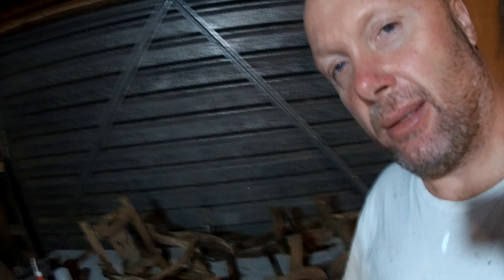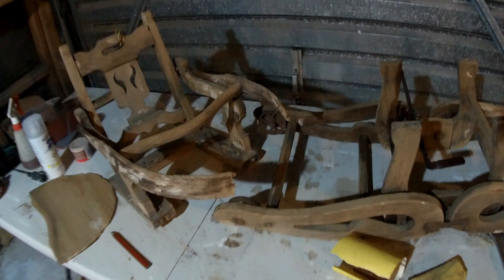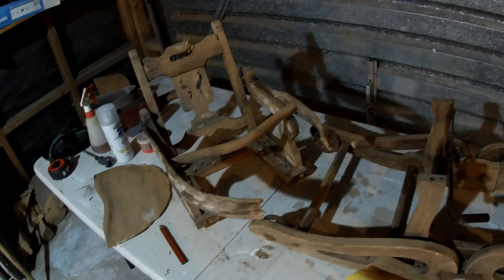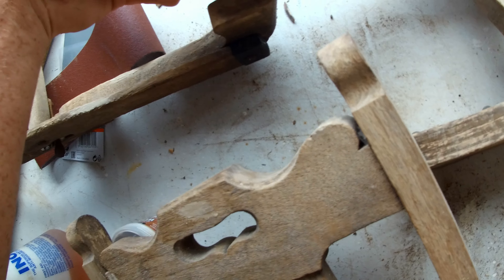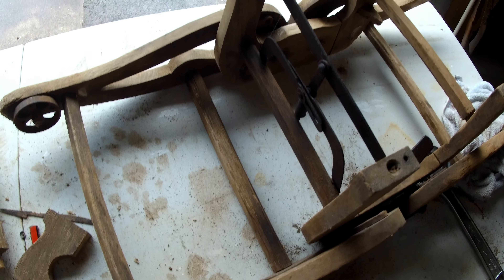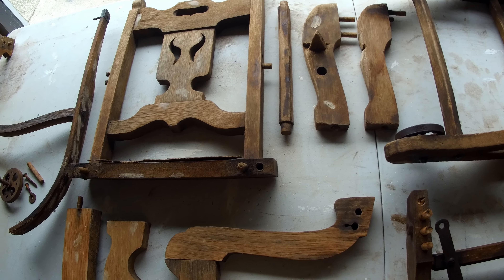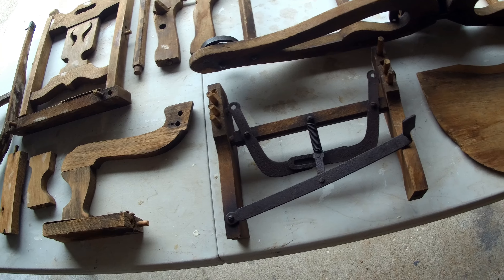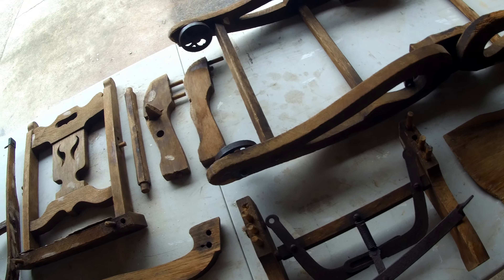E1 -Restore , Rebuild? a 140 year old high chair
This was my Dads ,It was heading to the tip .But i thought i would give it a go to save it .